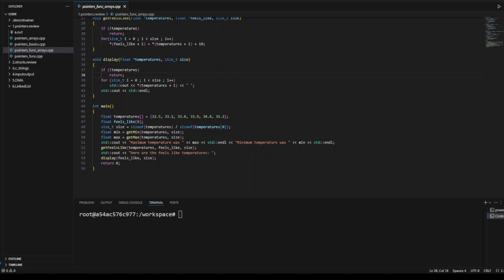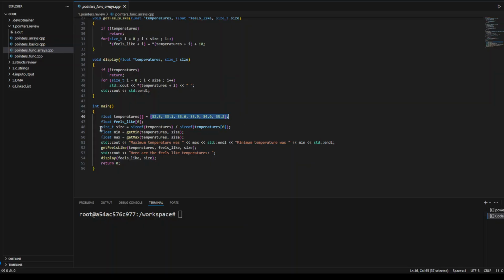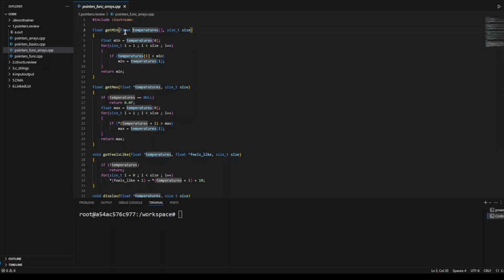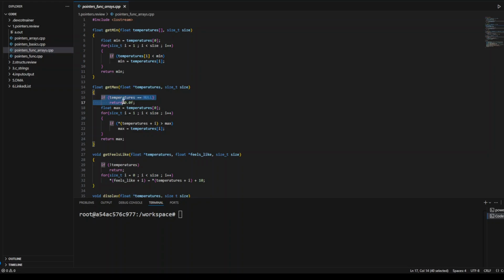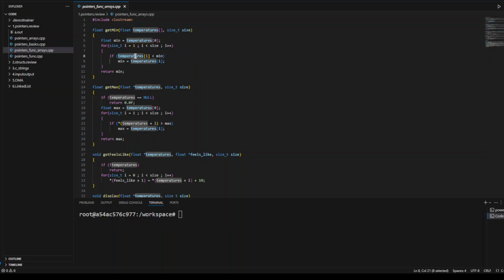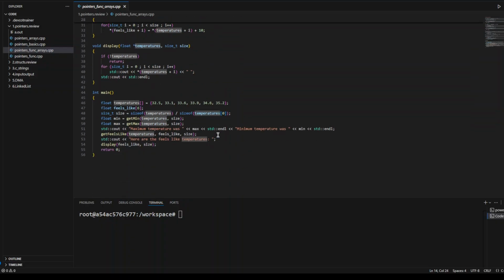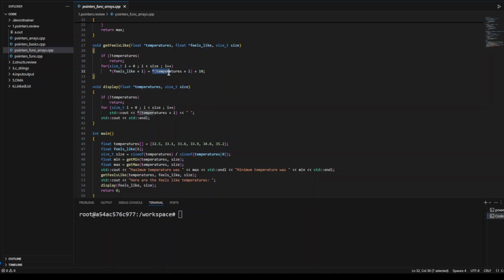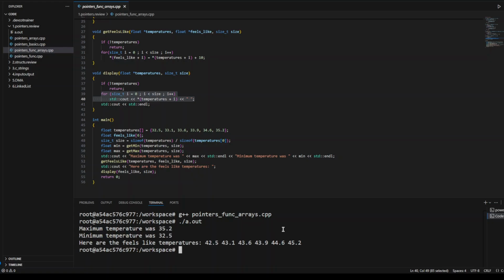Passing arrays to functions using pointers in C++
We learn how you may pass an array to a function as an argument using a pointer in C++. We demonstrate how that function may read from or write to the array using pointer notation.